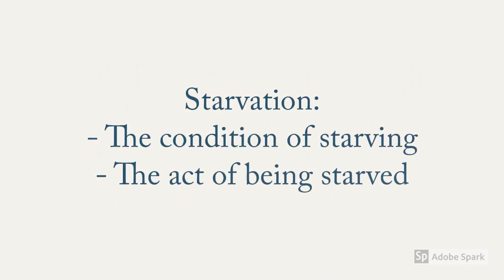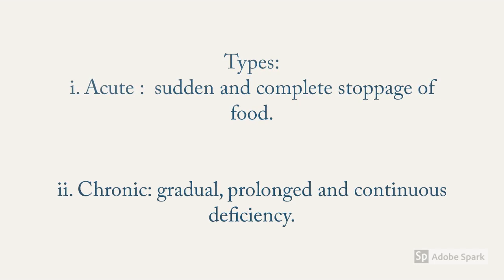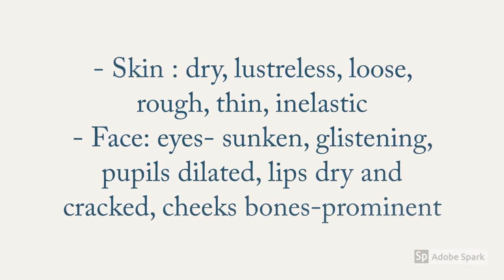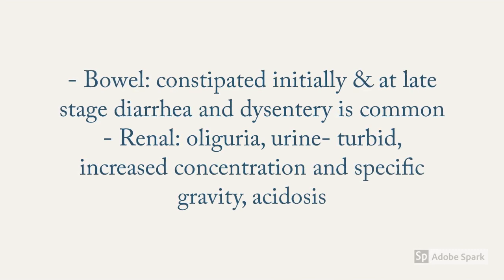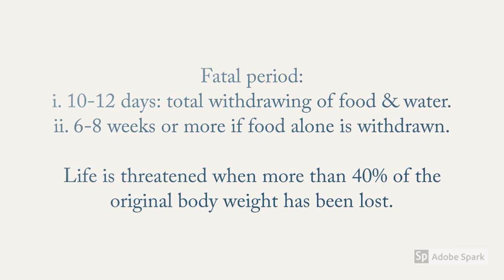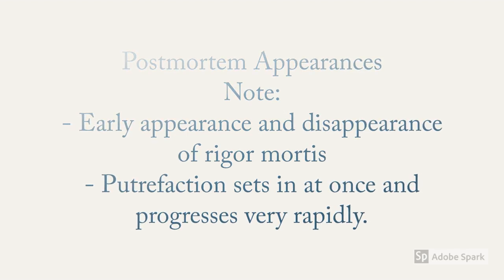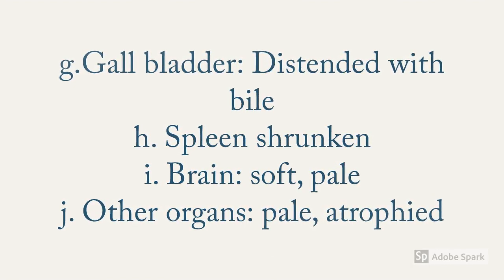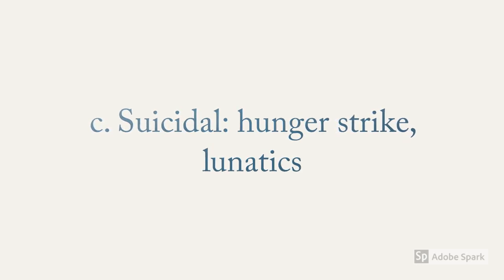Starvation: Forensic Medicine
Another chapter of forensic medicine! Take your notes while you can!
P.S. We love Arthur Fleck!